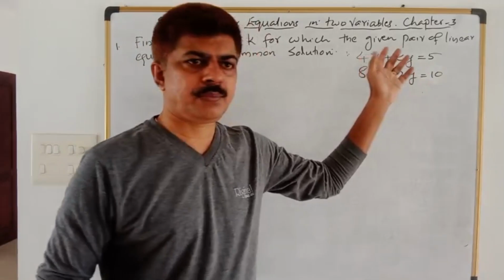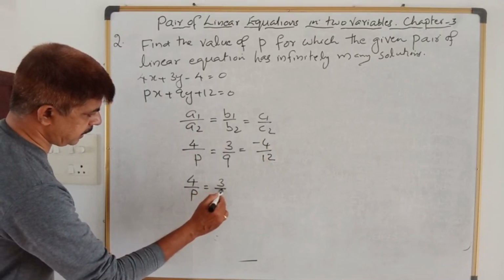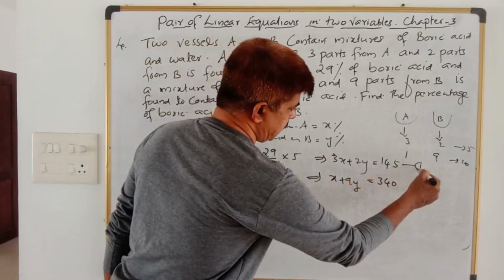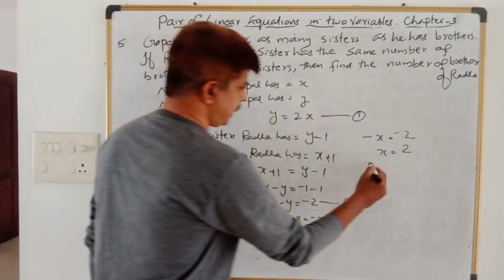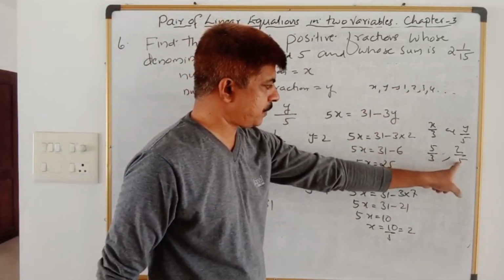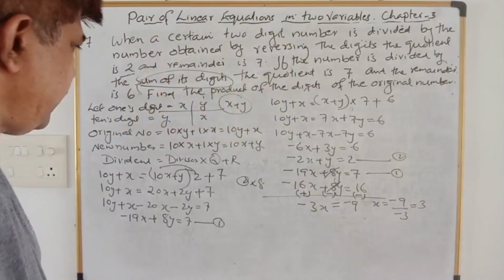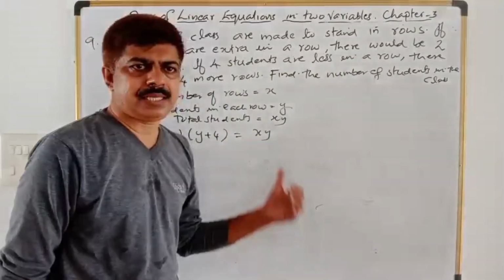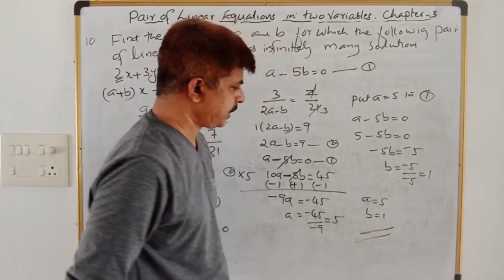Linear equations in two variables// class 10// cbse maths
Linear equations in two variables mathematicclass10 education math spp math Treasure